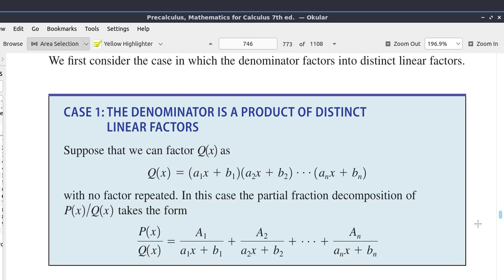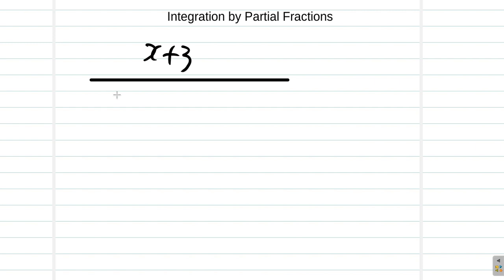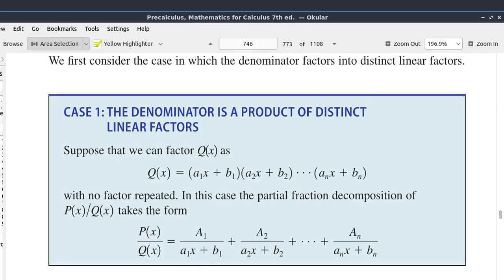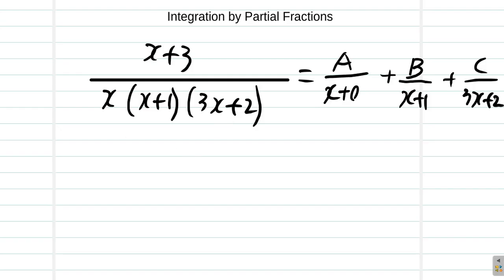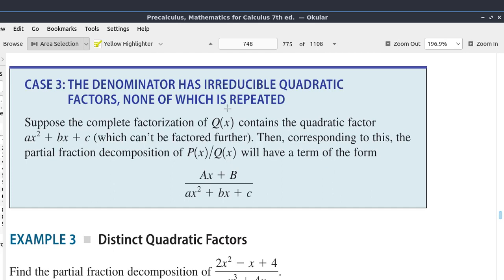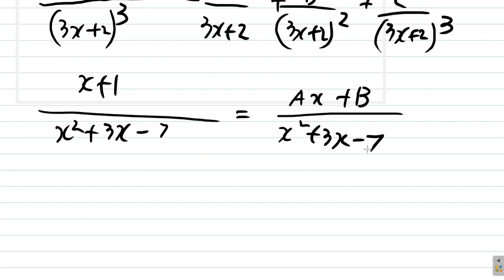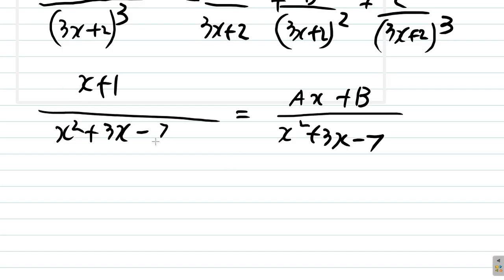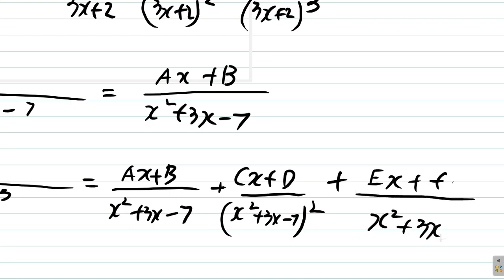Partial Fractions Formats